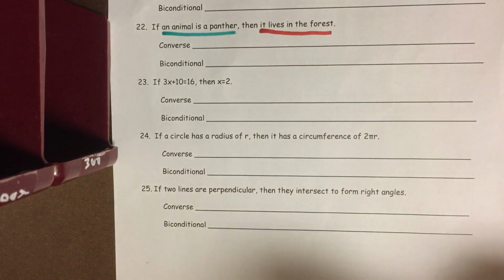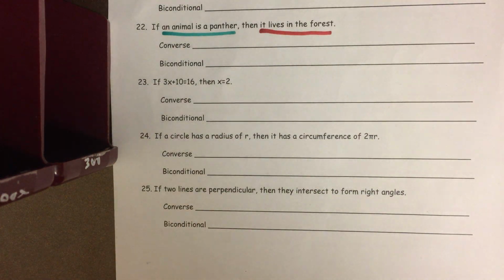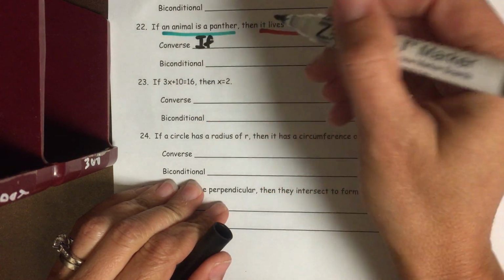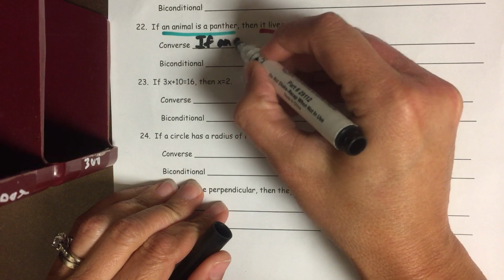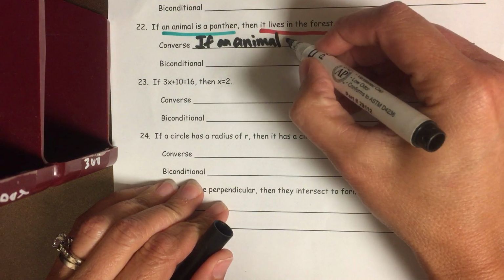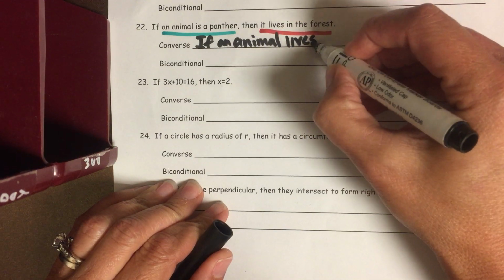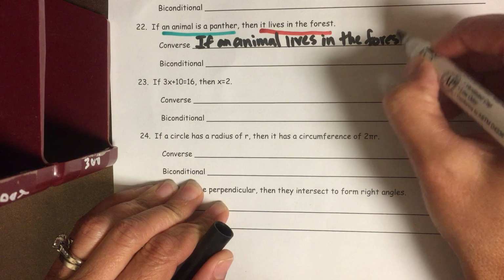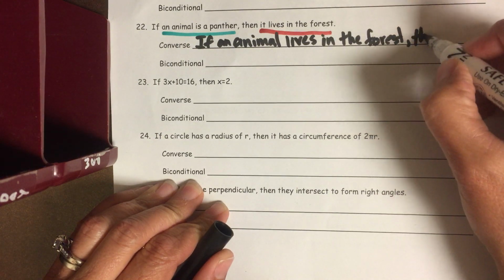Sep: 22: Biconditional Statements